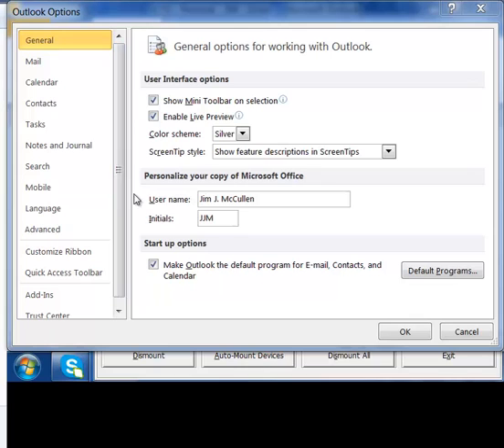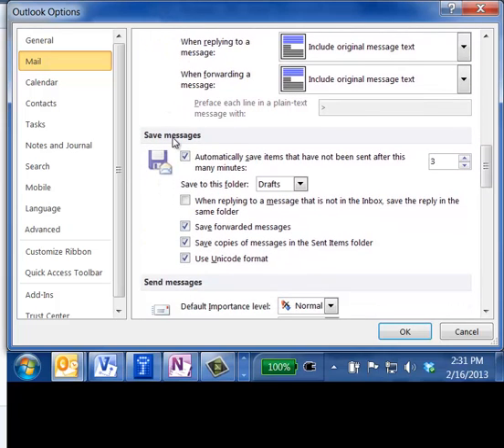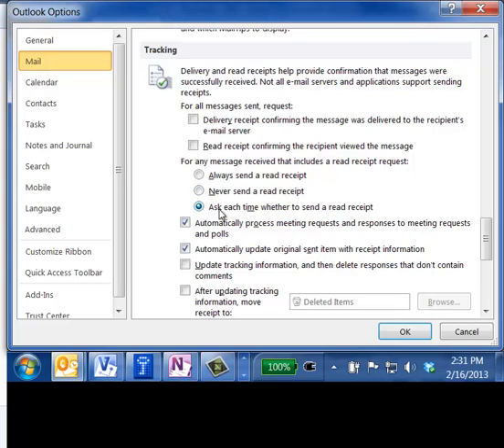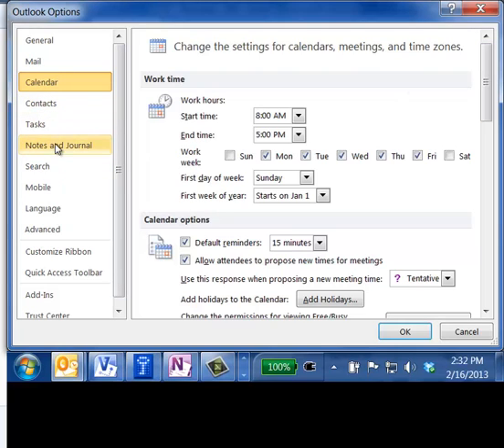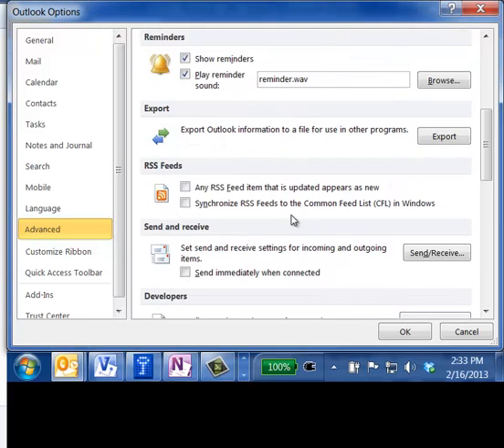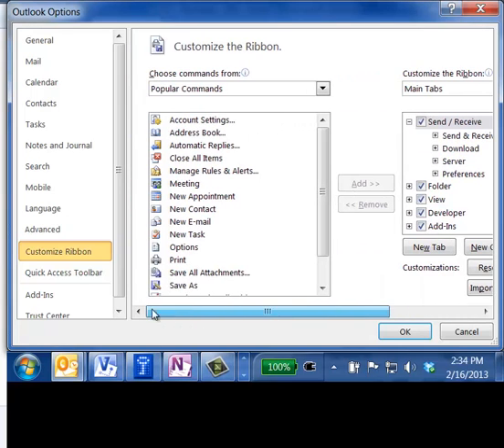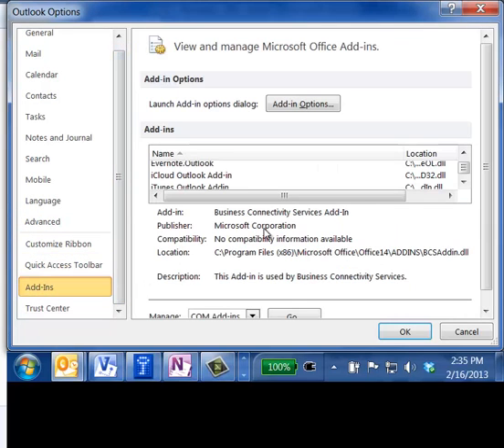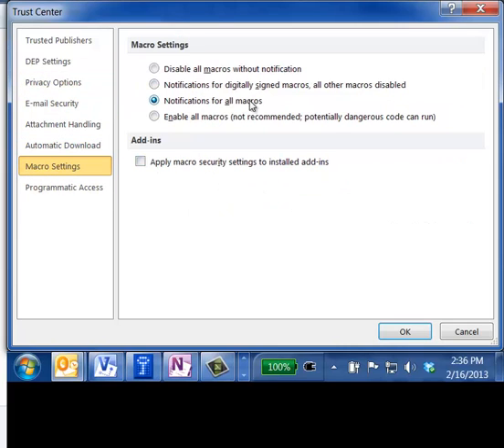Control Your Day - Chapter 11 Step by Step Guide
In this video, I review the various configuration setttings for Microsoft Outlook to properly run CYD